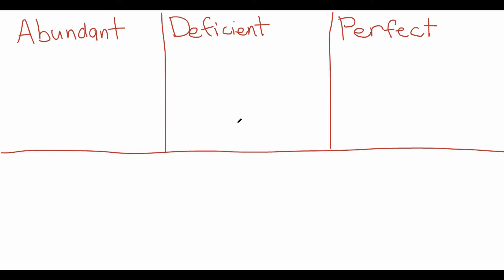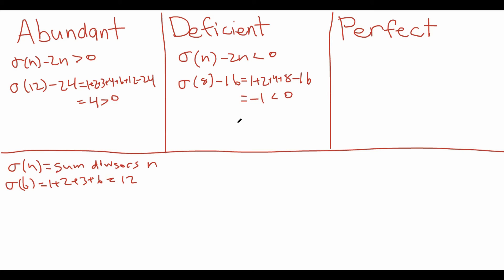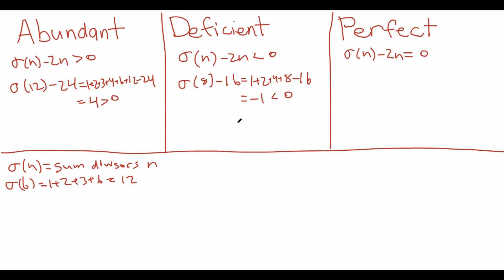Number Names: Abundant, Deficient, Perfect!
In this video we define "Abundant", "Deficient", and "Perfect" numbers: the Goldilocks of Mathematics!